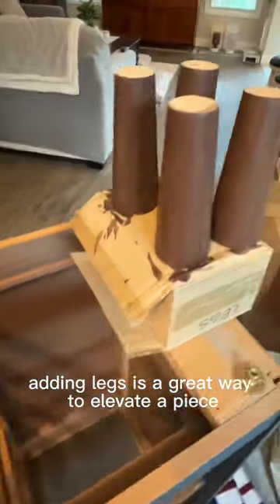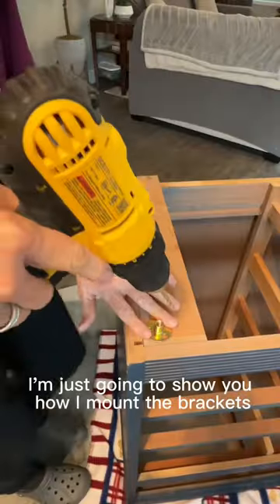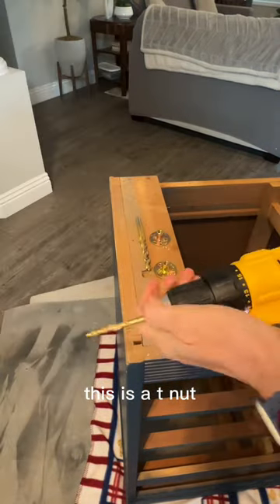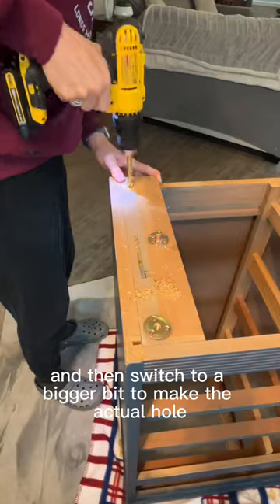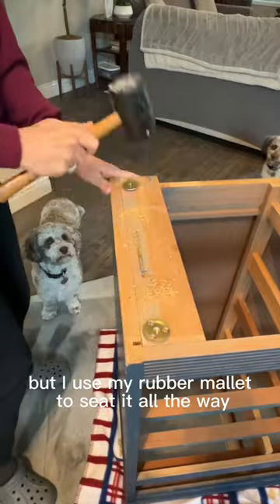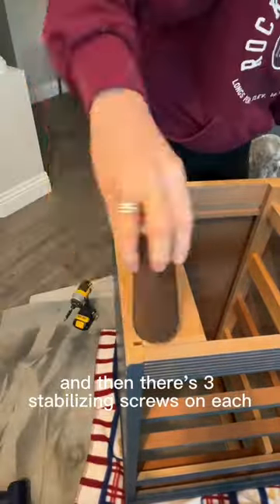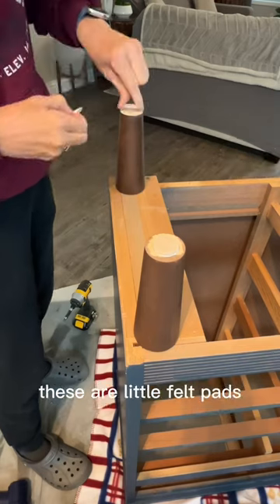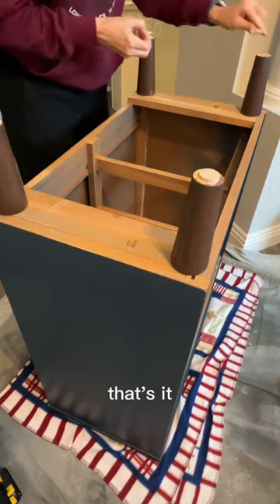Adding legs to a dresser is easy!